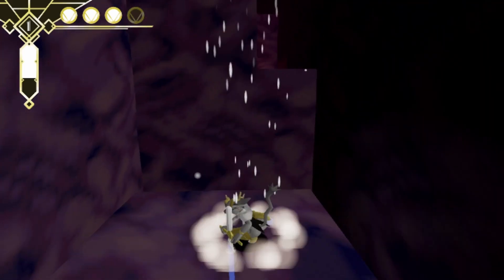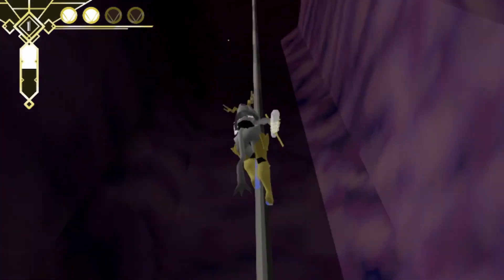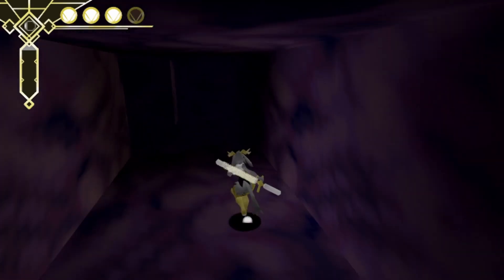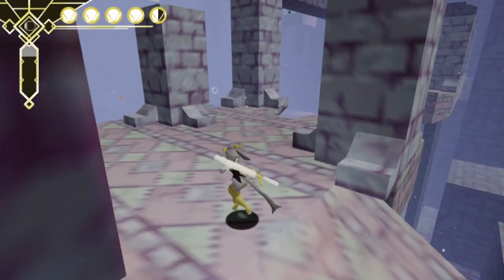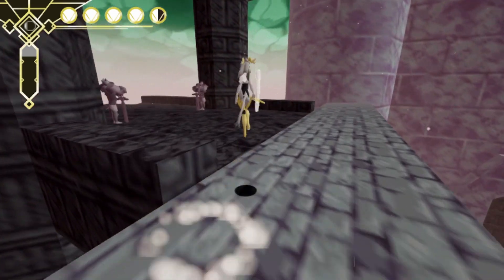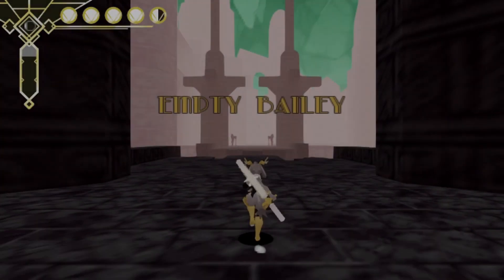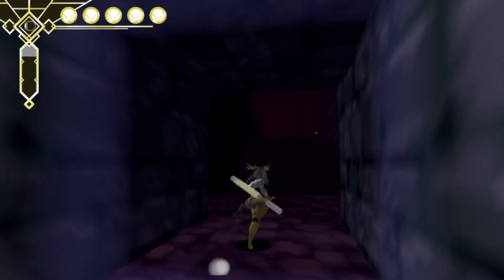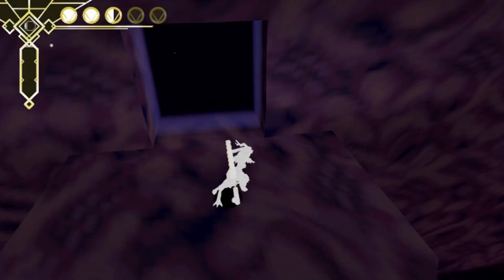Calling Sybil @ 3AM (GONE WRONG) - Psuedoregalia